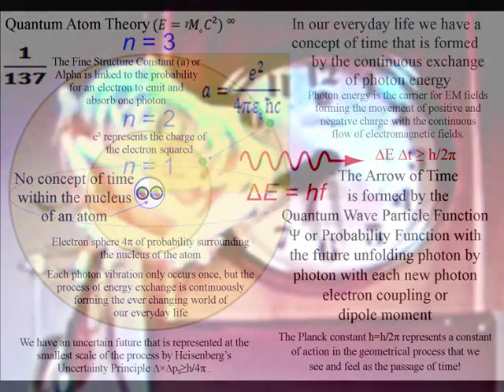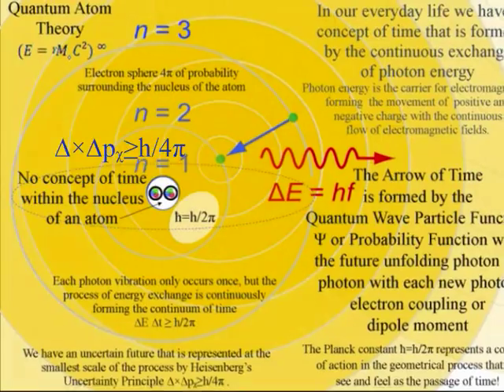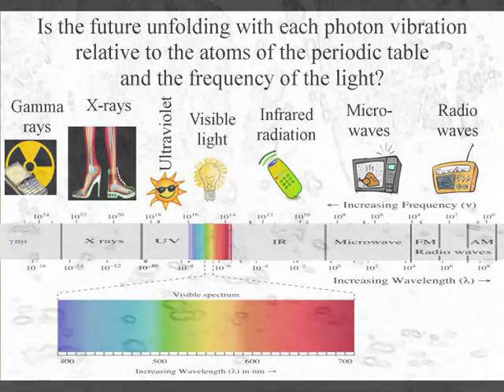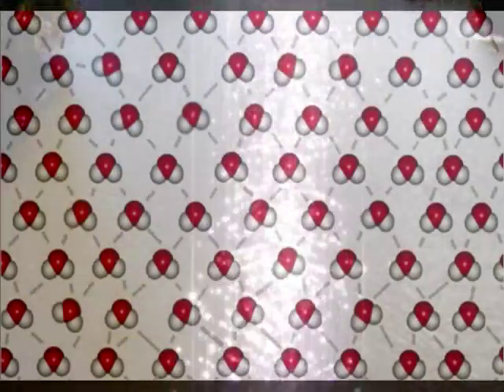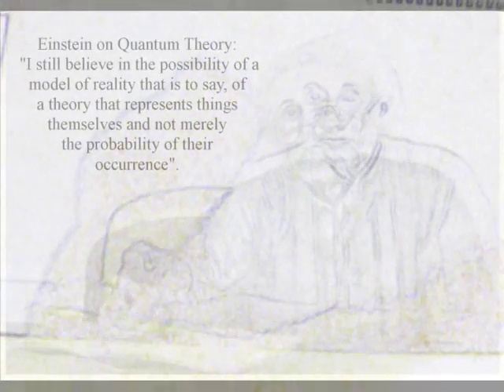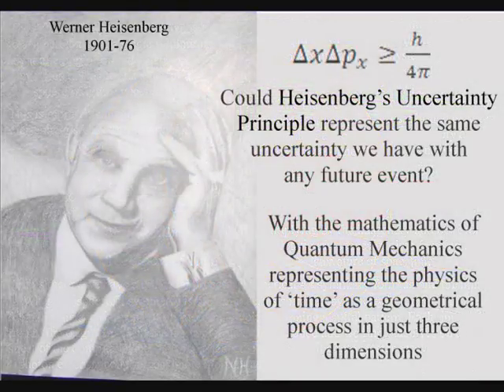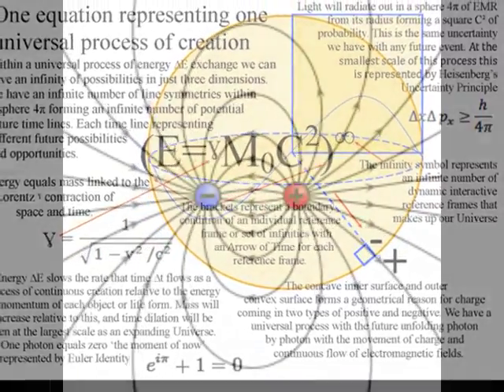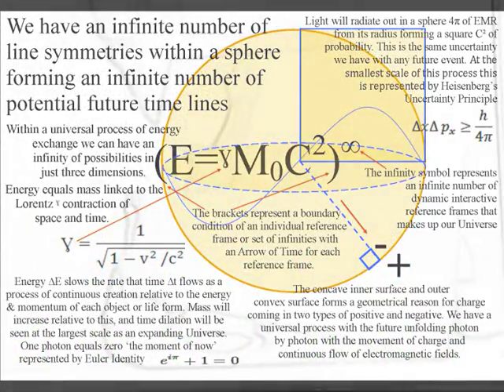A Wave and Particle Explanation of Quantum Mechanics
Einstein said that we need a wave and particle explanation of light to give us an object understanding of Quantum Mechanics. This theory explains the Universe as a continuum based on a universal process of energy exchange between the atoms of the periodic table and the EM spectrum of light. Light is a wave over a period of time and only has particle characteristics when it interacts with the electron probability cloud that surrounds the atoms. This process forms an emergent interactive future; we are always in the centre of our own reference frame in ‘the moment of now’ with the future unfolding relative to the energy and momentum of our actions our actions.
The reason why it is so difficult to have an objective understanding of quantum mechanics is because we are within the process that forms the continuum of time as an interactive part of the process!
There is no time in the subatomic world within the atoms only the movement of part charge or fractions of charge. But in our everyday life we have the continuous movement of positive and negative charge as part of an interactive process.
Whenever object touch it is charge that makes contact and whenever the bonds between the atoms form or break there is an exchange of photon energy with the movement of charge!
It is very difficult to place all the info that explains this theory into one video. Therefore throughout this video I have placed links to videos that explain each part of the theory in much greater detail.
Below are links to physics videos that are relative to this theory.

The link below explains Consciousness as the most advanced part of a universal process of energy exchange.